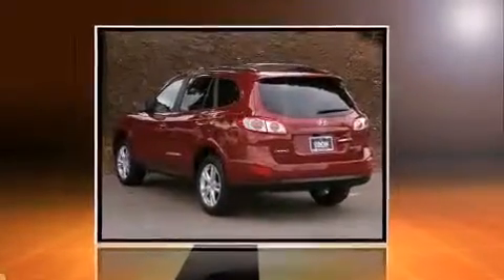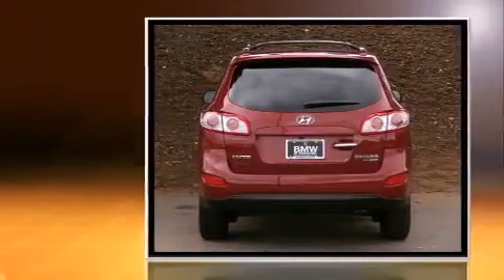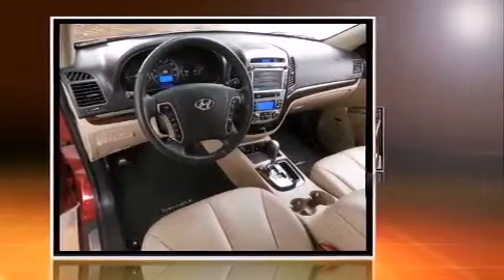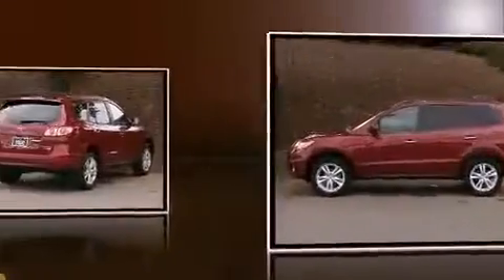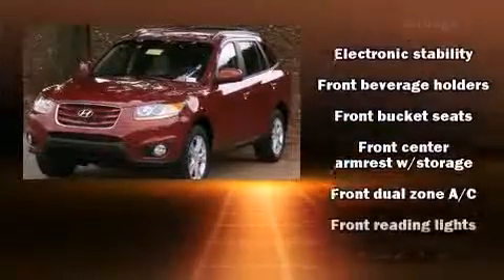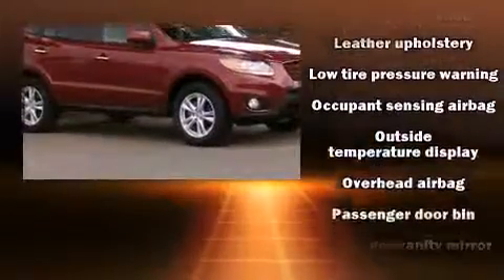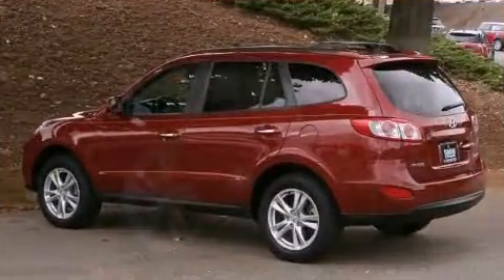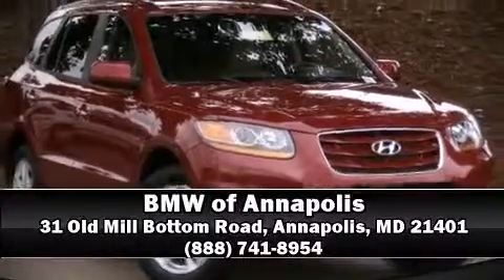2011 Hyundai Santa Fe V6 Auto Limited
31 Old Mill Bottom Road

Climb inside the 2011 Hyundai Santa Fe. It features all-wheel drive versatility, an automatic transmission, and a 3.5 liter 6 cylinder engine. This model accommodates 5 passengers comfortably, and provides features such as: a trip computer, an automatic dimming rear-view mirror, telescoping steering wheel, heated door mirrors, cruise control, an overhead console, and more. Features such as automatic climate control and leather upholstery prove that economical transportation does not need to be sparsely equipped. For drivers who enjoy the natural environment, a power moon roof allows an infusion of fresh air. Premium sound drives 10 speakers, providing you and your passengers a sensational audio experience. With side curtain airbags supplementing the rest of the safety network, you can be assured that you and your passengers will experience top-tier protection. Our sales reps are knowledgeable and professional. We'd be happy to answer any questions that you may have. Please don't hesitate to give us a call.